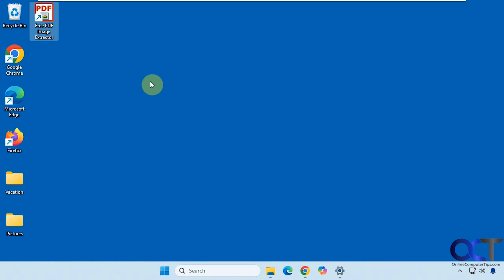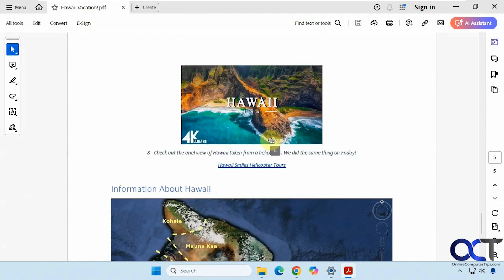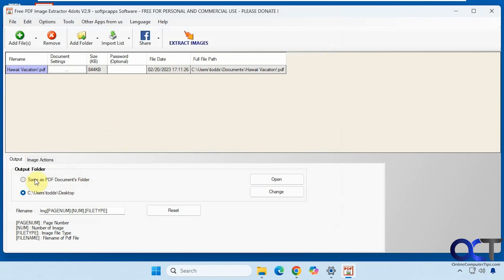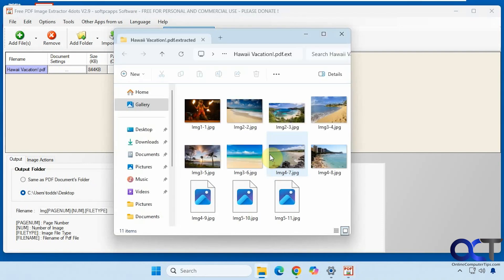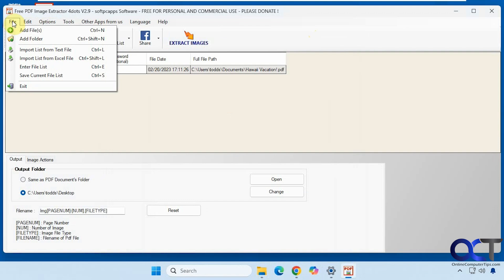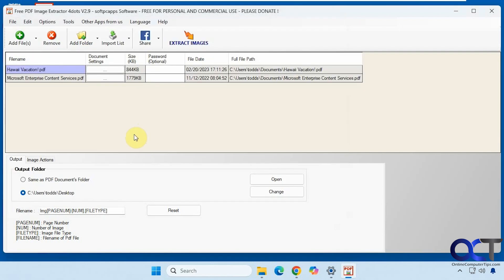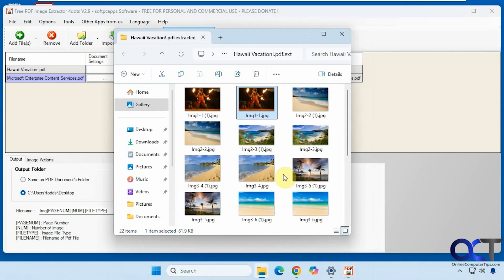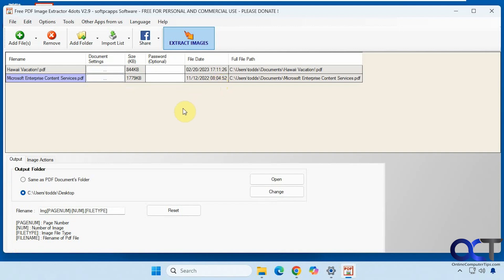How to Extract Images from PDF Files for Free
If you have a PDF file that contains a lot of graphics, images, or photos etc., you can easily extract them all into a folder as image files using a free tool called PDF Image Extractor. All you need to do is open the PDF file in the app and click on the Extract Images button and it will do the rest. You can also choose the destination folder and process multiple PDF files at the same time.

Here is a link where you can download PDF Image Extractor.